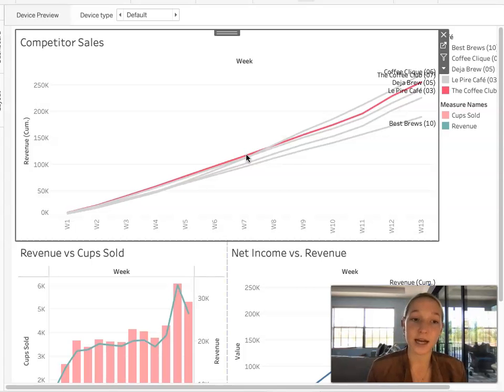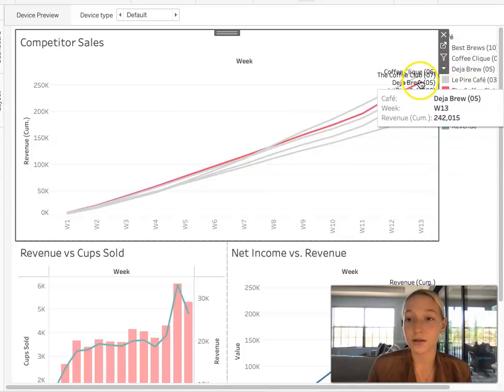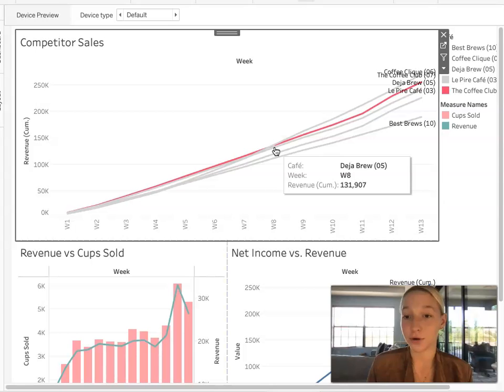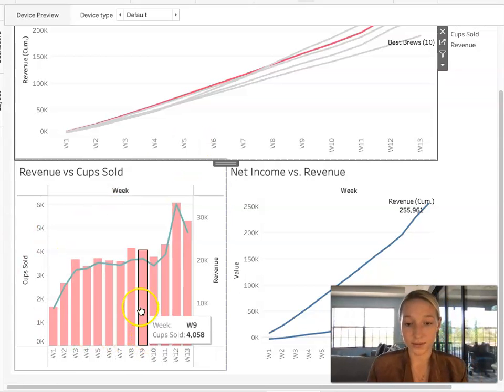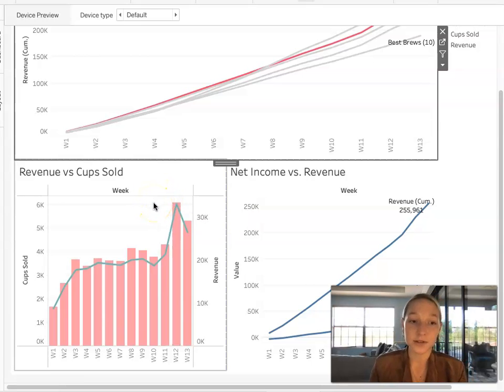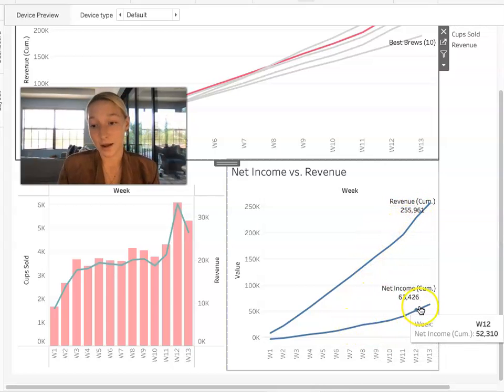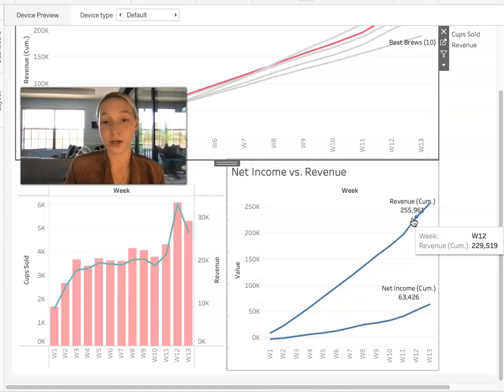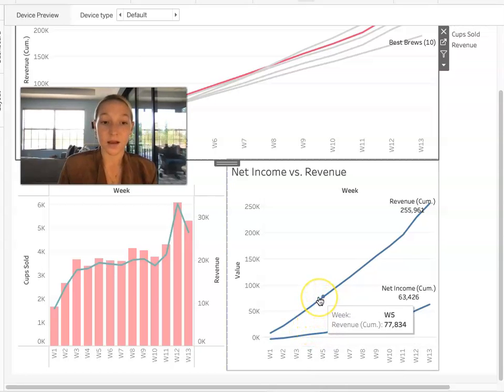CGS2100 Tableau Video Presentation